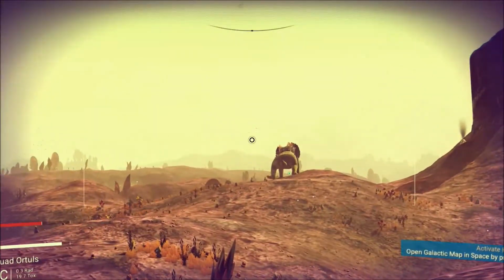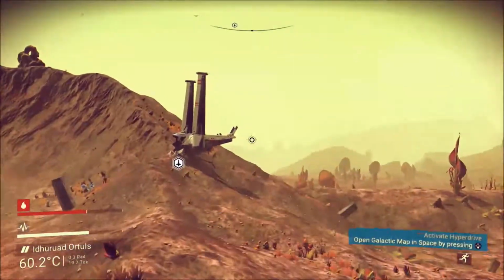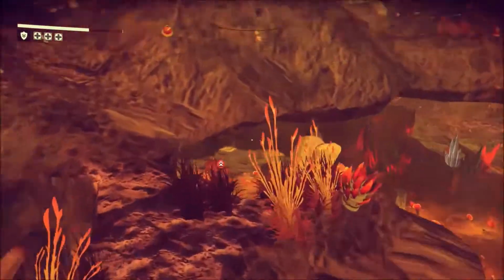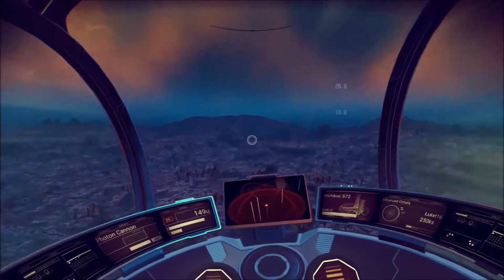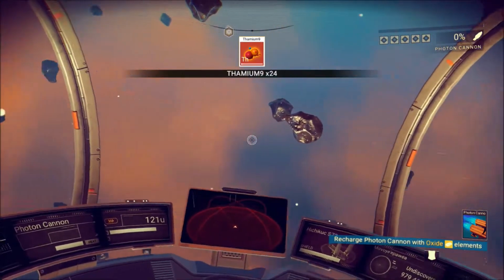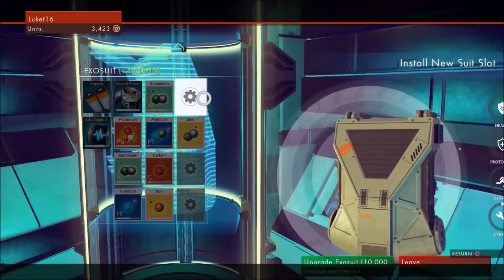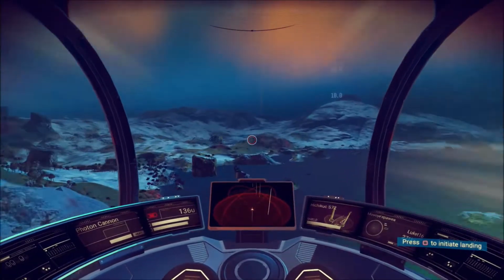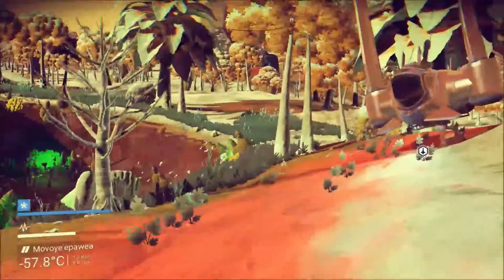No Man's Sky - Lets Play - Episode 6 - Intergalactic Warfare!!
We embark on our exploration of time, space and everything as dive into No Man's Sky.